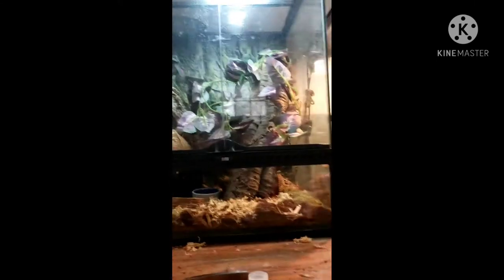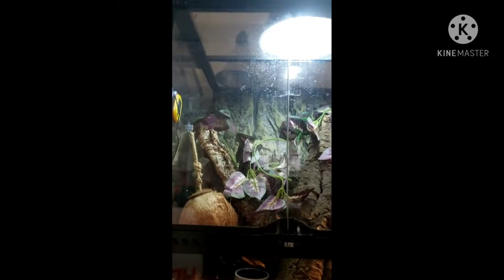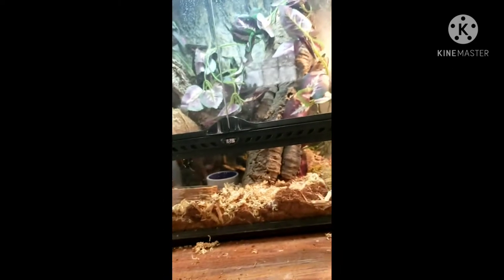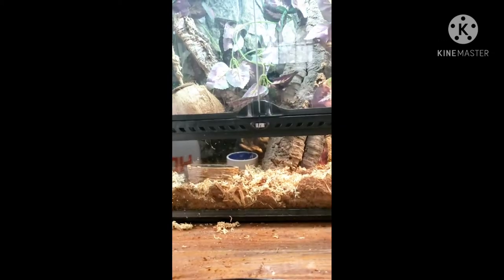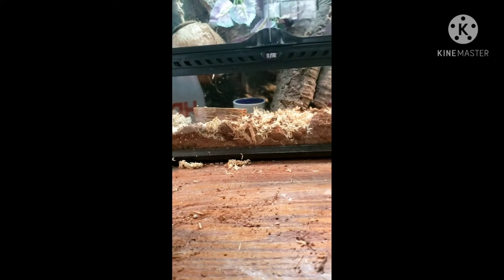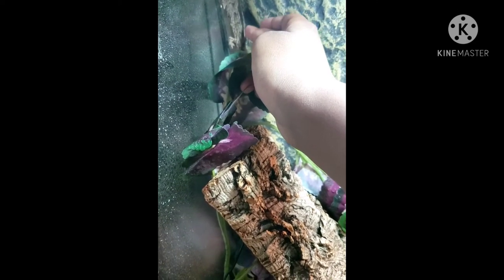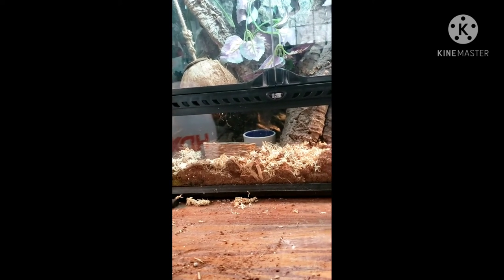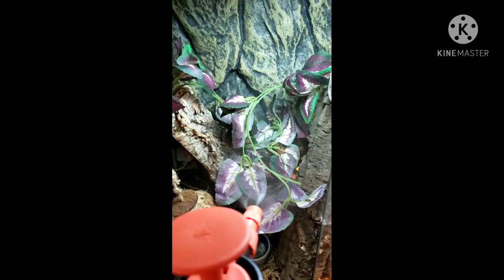Flying Gecko Care Guide 2021 PART 2!!!